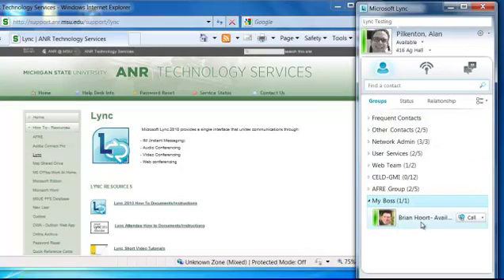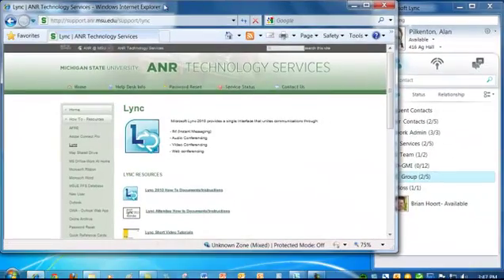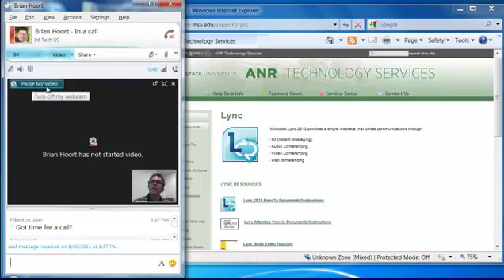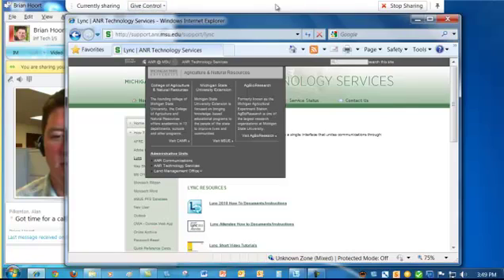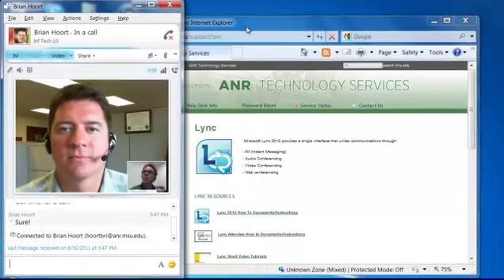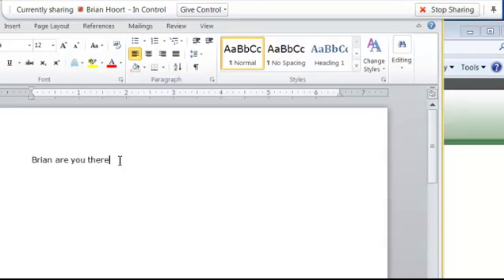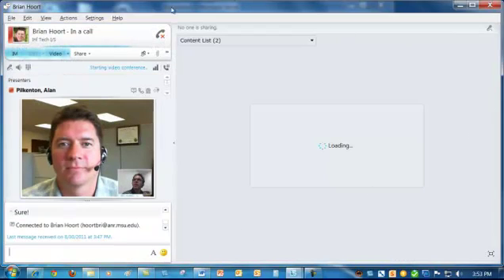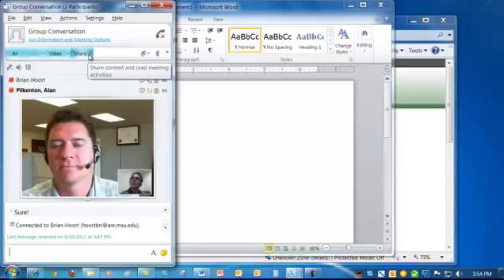Lync Training Video: Communication and Collaboration Part 1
Learn how to communicate and collaborate with others using Microsoft Lync.